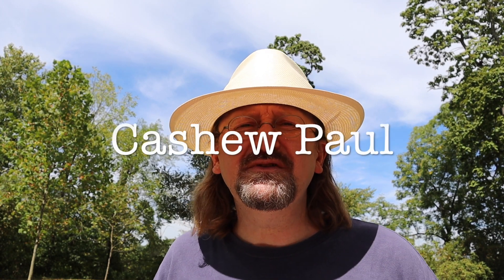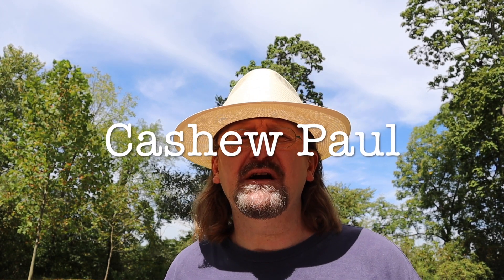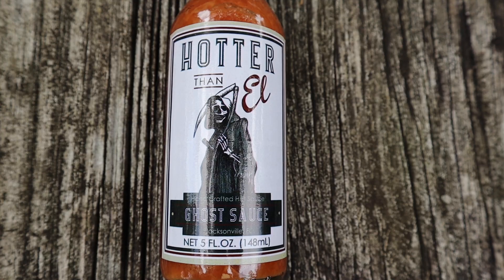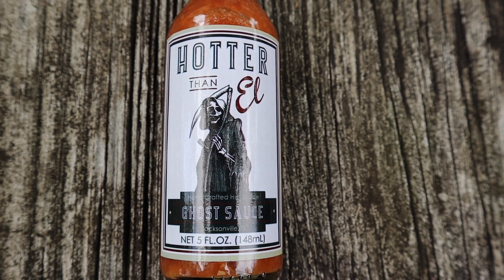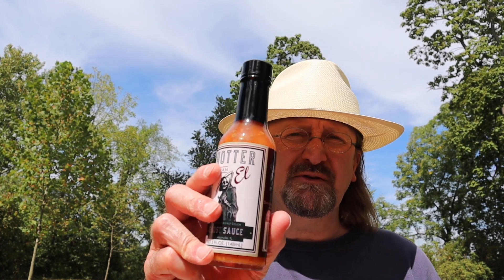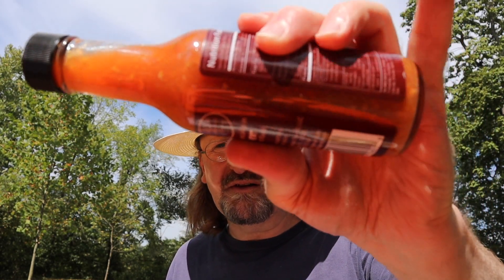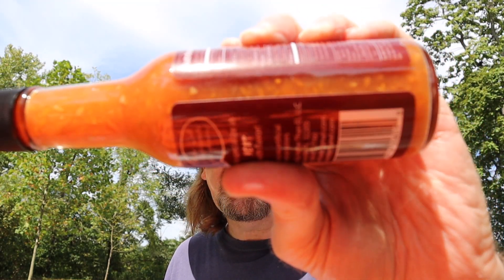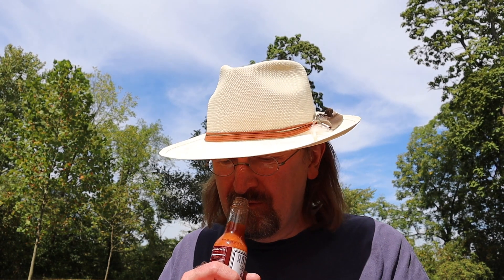Hotter Than El Ghost Pepper Hot Sauce - Where's the Heat? | Fiery Friday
It is time for a new installment of Fiery Friday! This series highlights and reviews hot sauces, spicy snacks and all manner of foods which pack some heat.

Let’s venture to partake of Hotter than El Ghost Pepper Hot sauce!  This sauce was featured on Season 12 of Hot Ones!

According to the Hotter Than El site this hand crafted hot sauce is  “…A traditional tomato, vinegar-based pepper sauce with the heat of ghost peppers…” The ingredients are listed way below.

Ingredients:
Distilled Vinegar, Diced Tomatoes, Carrots, Onions, Garlic, Jolokia Peppers, Salt